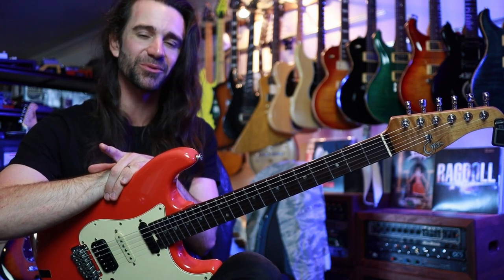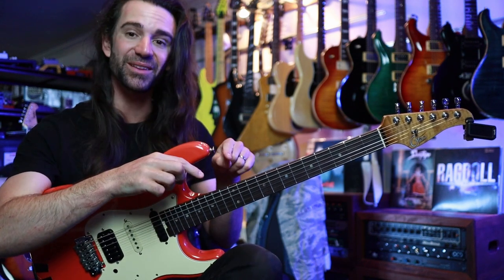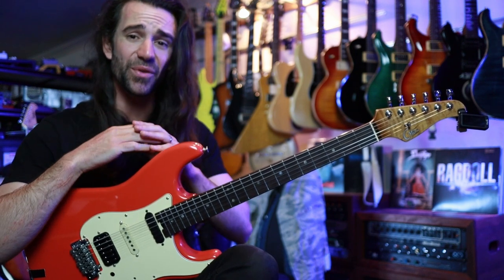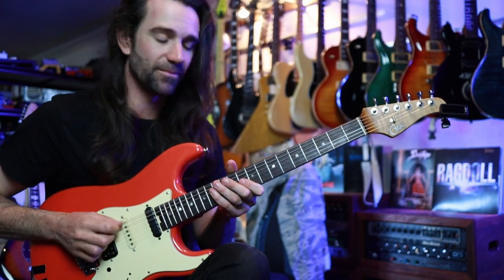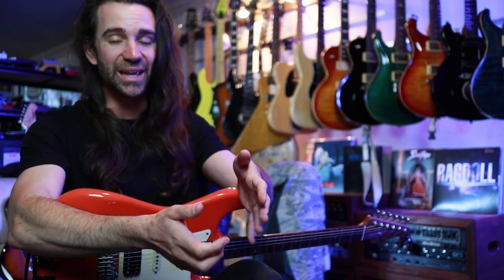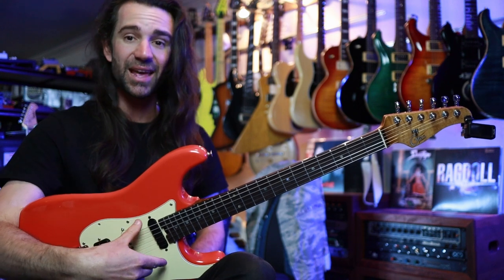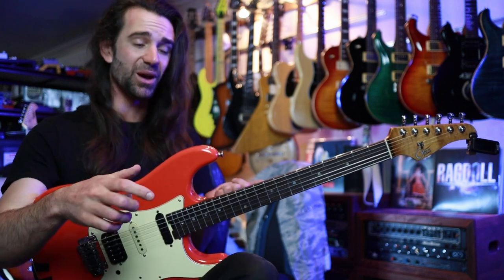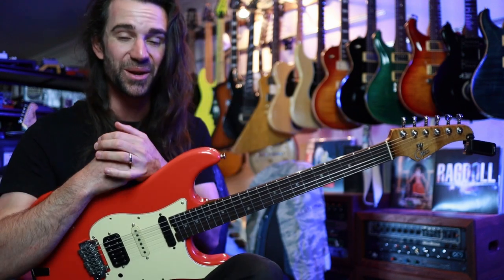Insane Hexaphonic Rig | Axe-Fx, FM9, FM3 & Cycfi Nu-Multi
Feeling social?

00:00 - Hello
00:53 - Tones
03:21 - First impressions